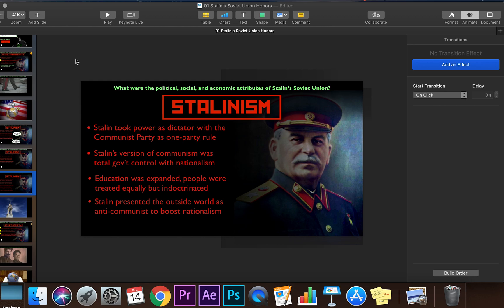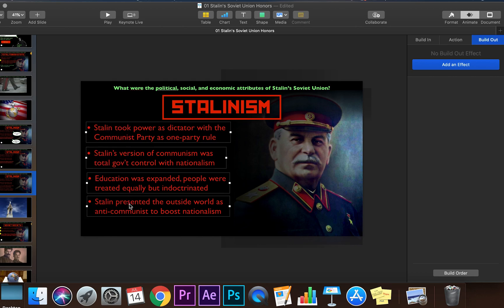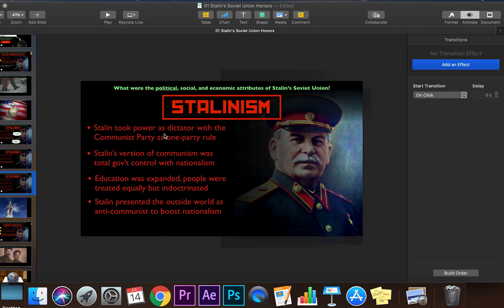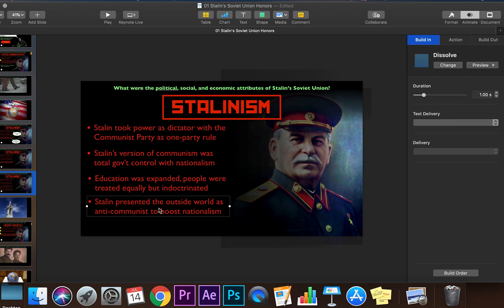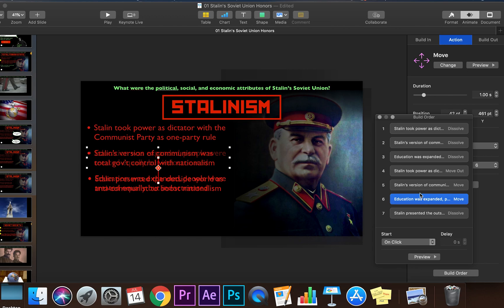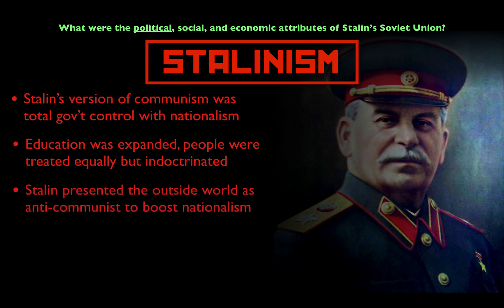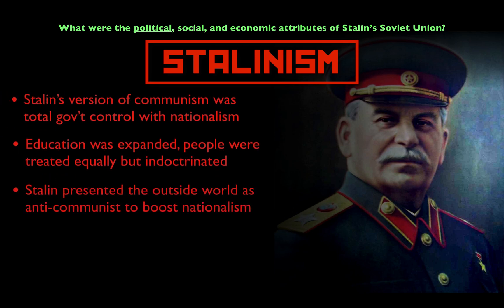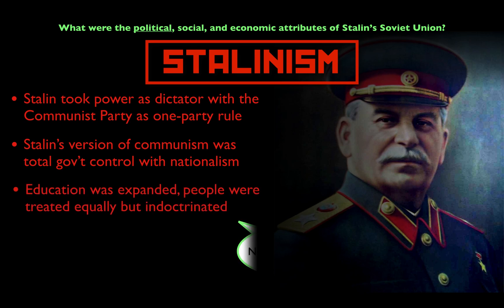Apple Keynote Tutorial: Animating Text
In this video I show how to fit more words onto a slide in Apple Keynote by simply building out text boxes while new text boxes build in. It’s a great way to keep your audience’s attention and not overwhelming them with too many words on the screen, something too many bad presentations can have.